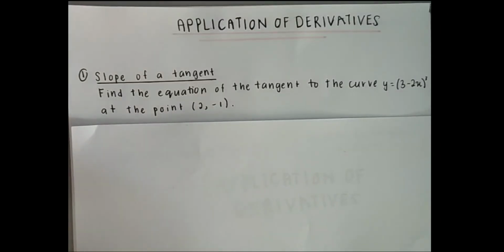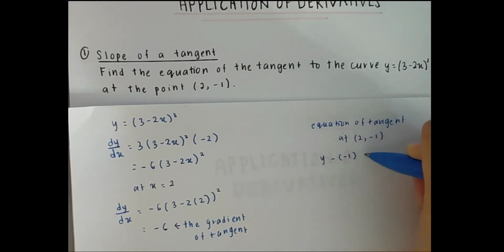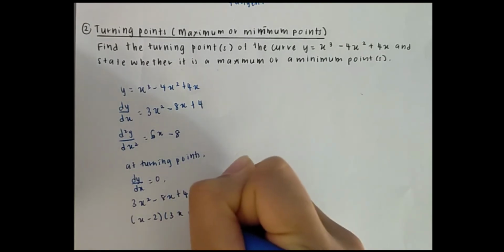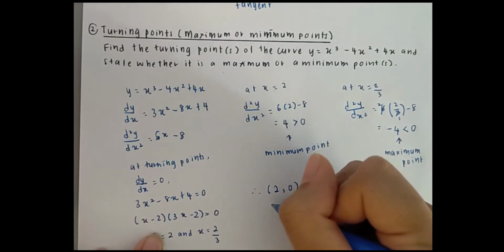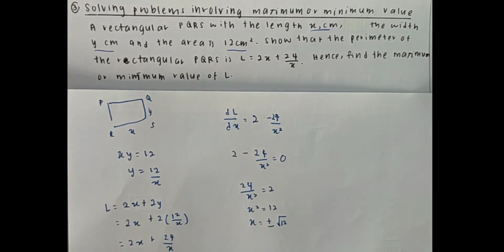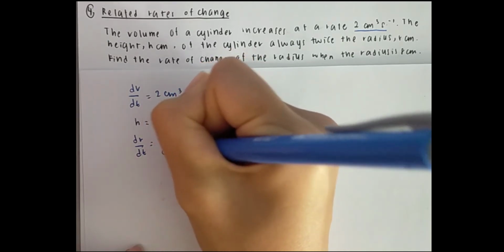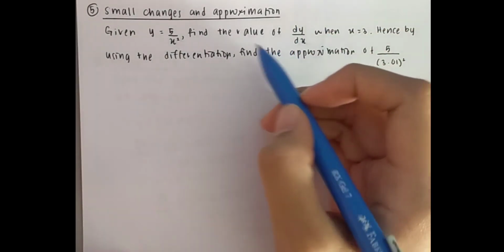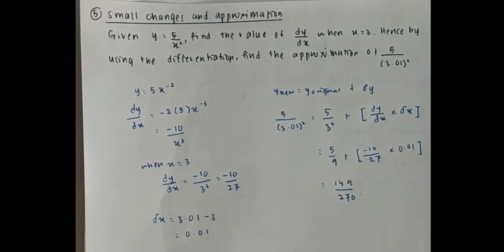Form 5: Application of Derivatives (Contoh-contoh soalan)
Hello everyone, we are representative from Institute of Mathematical Science, University of Malaya are sharing our experiences in answering SPM mathematical questions as a part of our Social Engagement project.

We aim to help SPM students answering calculus questions for certain topics (Differentiation, Integration and Solution of Triangle)

Do give us comments if you find this helpful! =)

Hai semua, kami merupakan wakil dari Institut Sains Matematik, Universiti Malaya ingin berkongsi pengalaman kami dalam menjawab soalan matematik SPM sebagai sebahagian daripada projek Jalinan Masyarakat kami.

Kami bertujuan untuk membantu pelajar SPM menjawab soalan kalkulus untuk topik tertentu (Pembezaan, Integrasi dan Penyelesaian Segi Tiga)

Sila berikan komen kepada kami sekiranya video ini membantu! =)